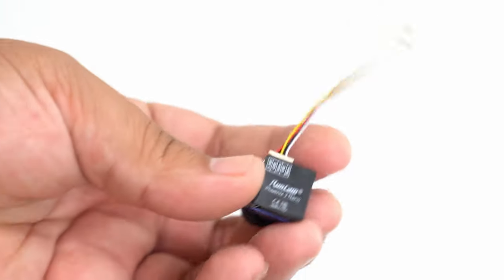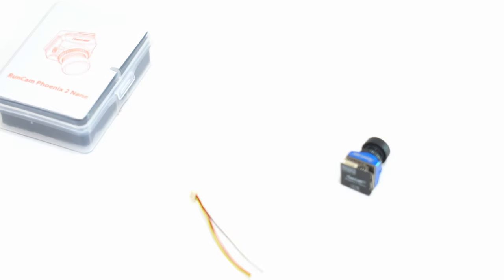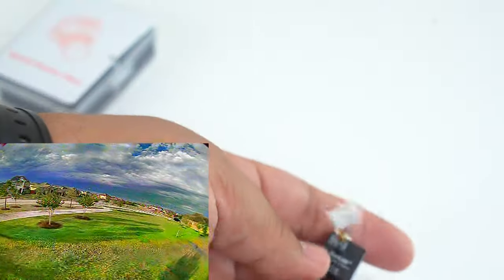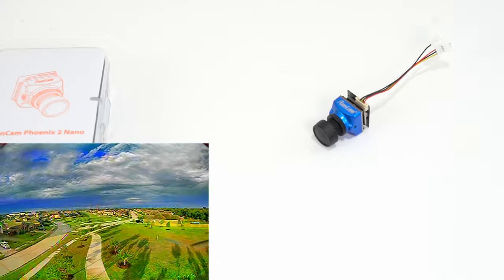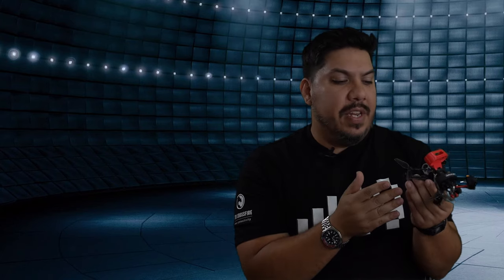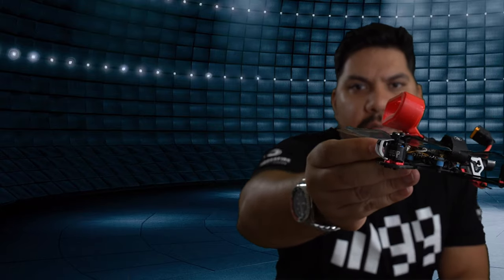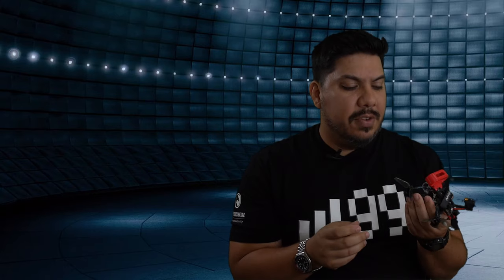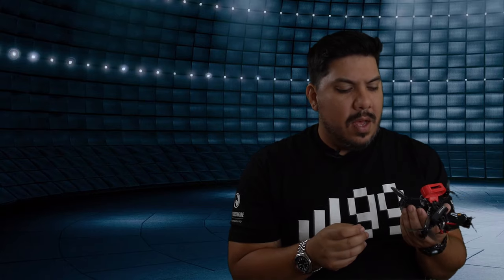Runcam Phoenix 2 nano - Best nano FPV camera? 1/2" CMOS 1000TVL 2.1 155 degree lens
Runcam Phoenix 2 Nano camera
Banggood -
Airblade -

3" - Diatone GT R349